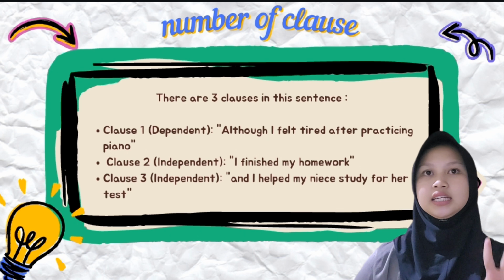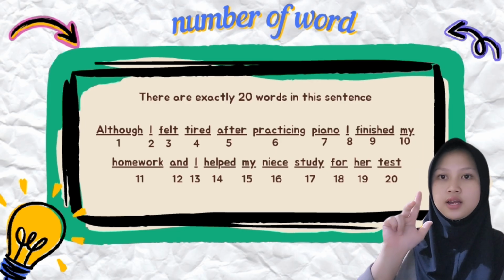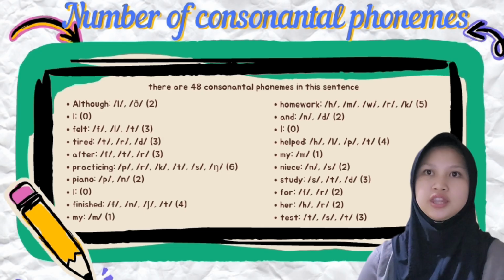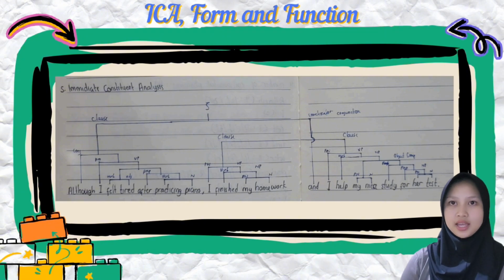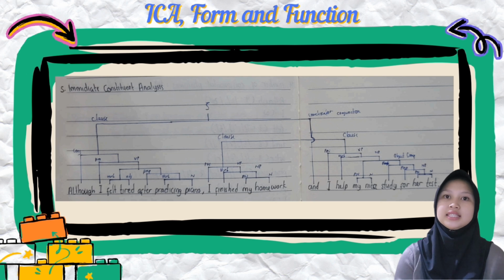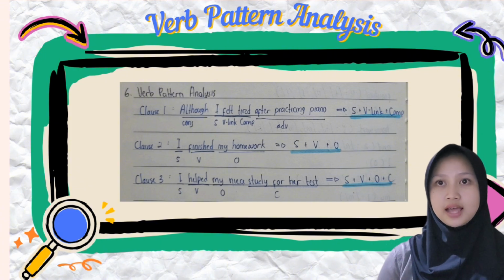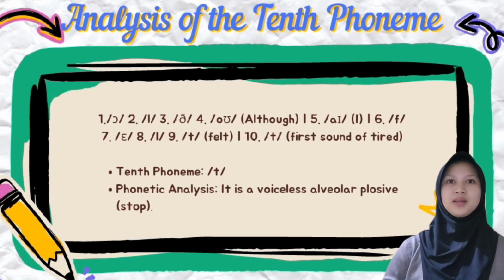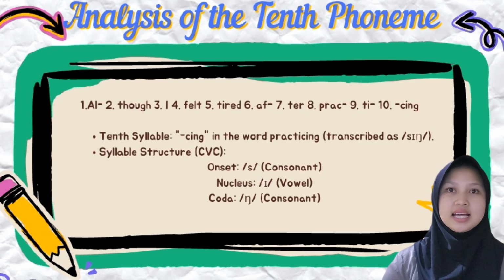Linguistic Analysis | Presentation Video